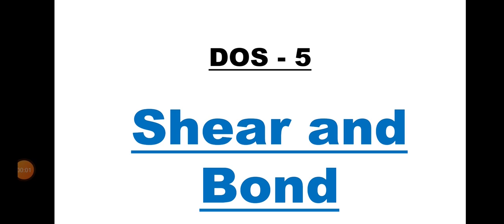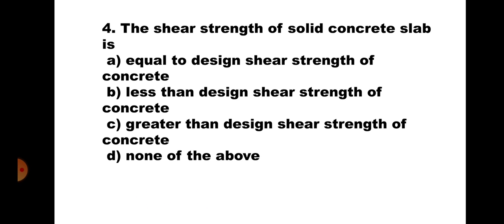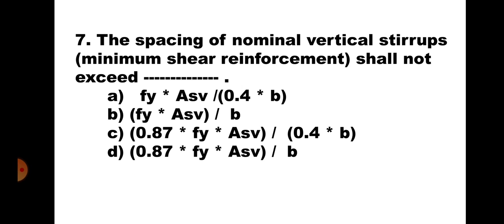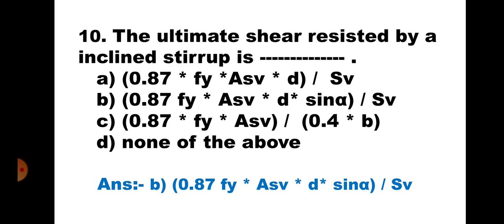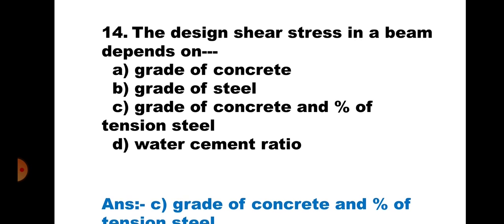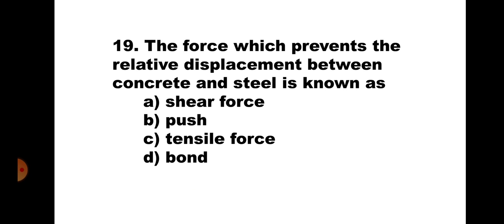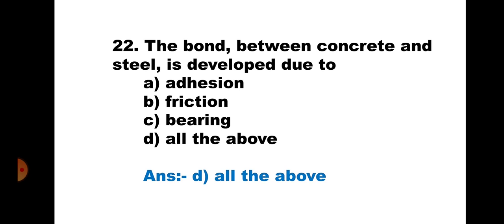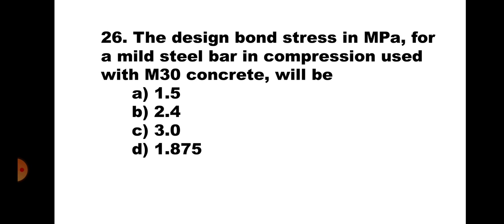MCQs on Limit State of Collapse for Shear and Bond.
This video presents 26 MCQs on topic Limit State of Collapse for Shear and Bond of Design of Structures along with the explanation of correct answer.